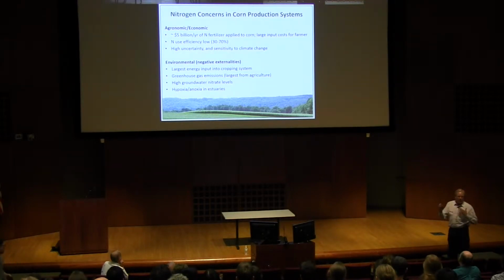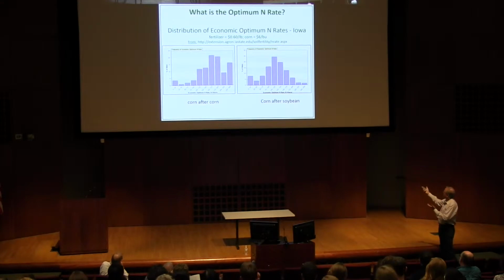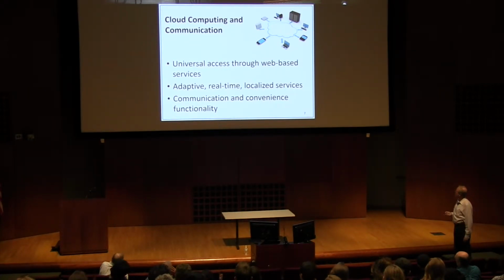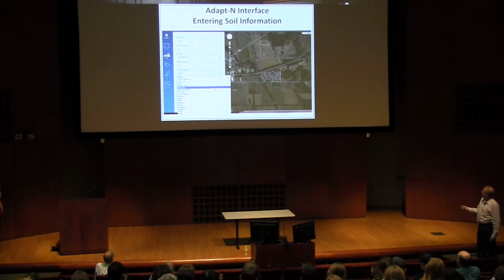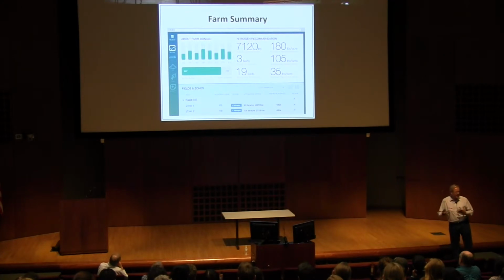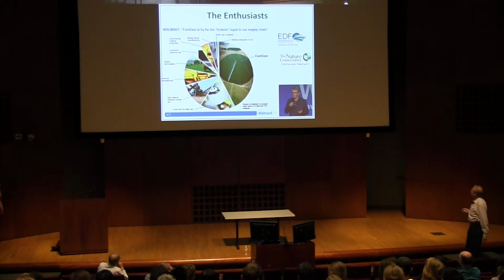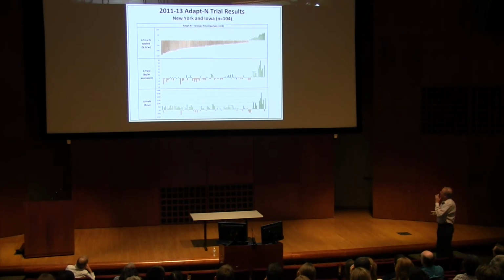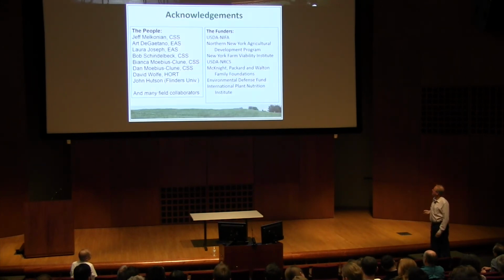Adapt-N: cloud computing technology to achieve agronomic and environmental objectives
Harold van Es,  Professor
Plant Biology Section, School of Integrative Plant Science
Cornell University
School of Integrative Plant Science Retreat